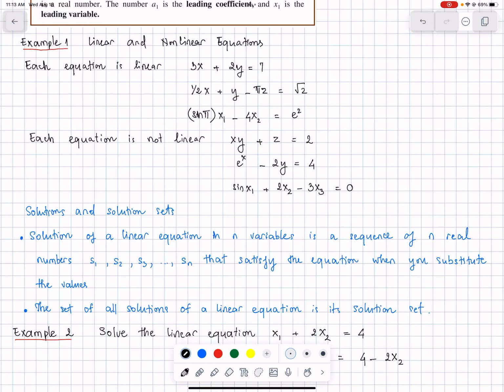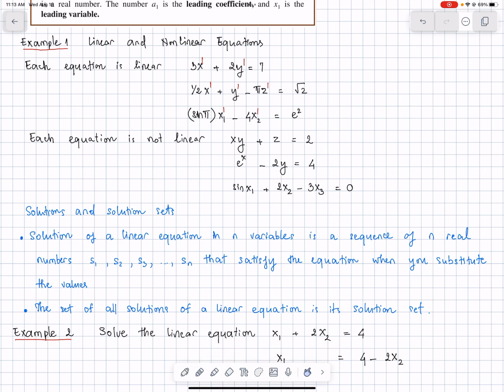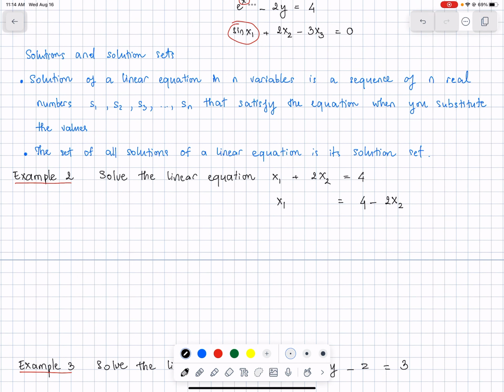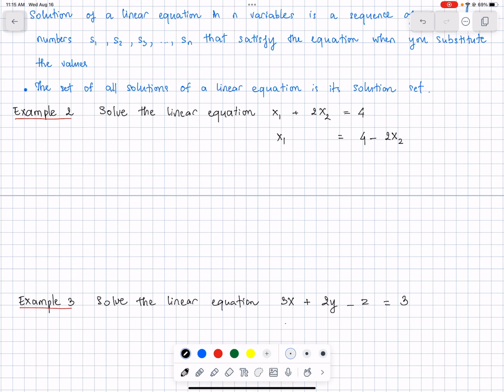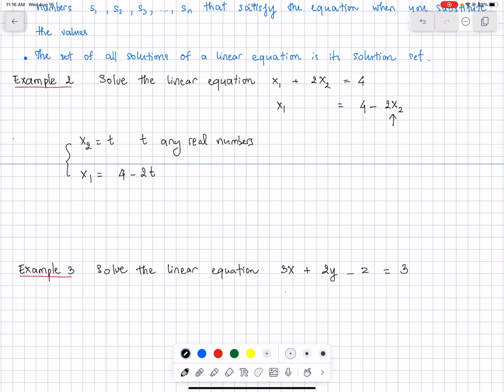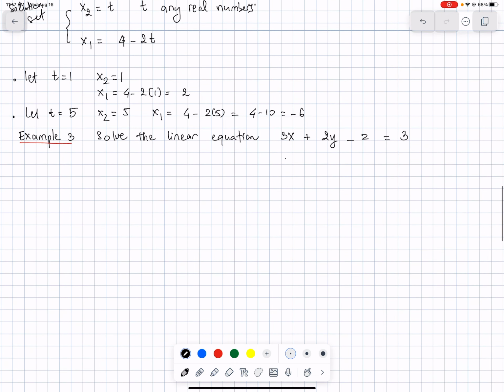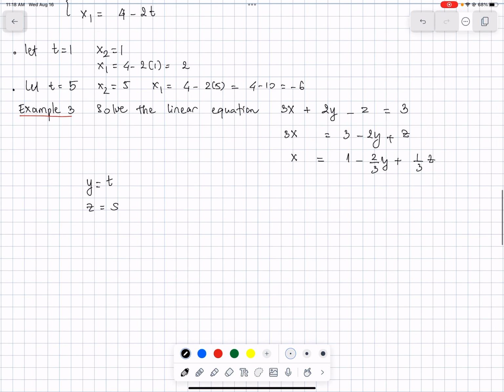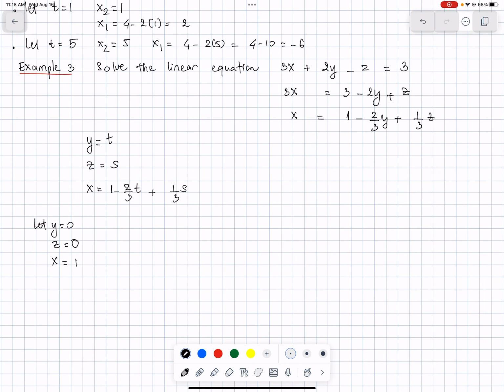Sec 1.1 part 2